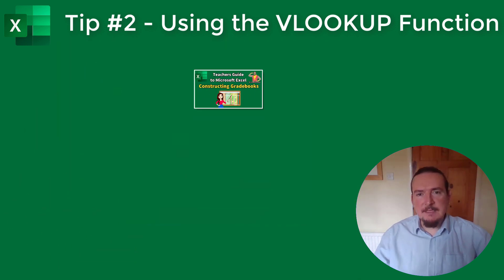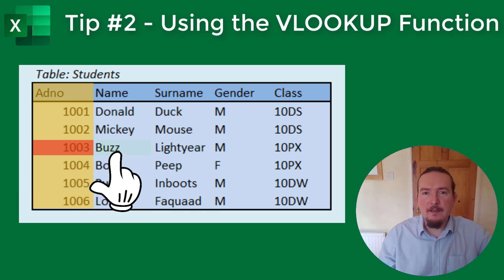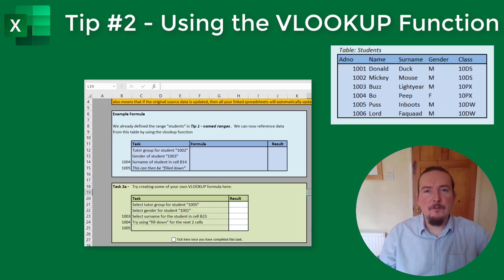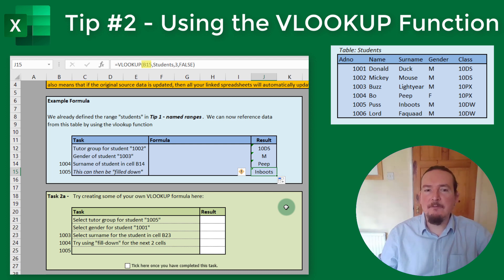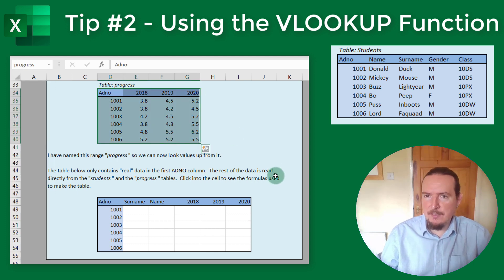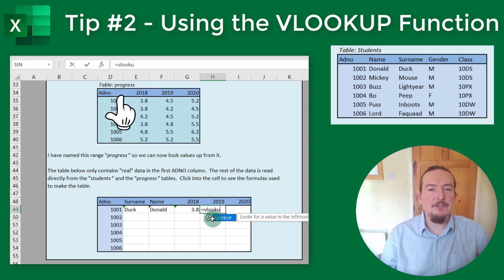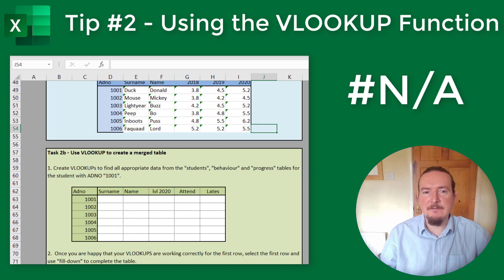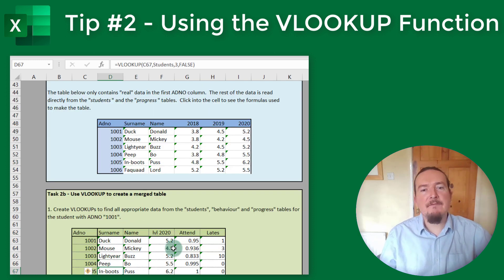VLOOKUP in Excel - Teachers guide to Microsoft Excel -Using VLOOKUP [Tip 2/10]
VLOOKUP is a an essential function for any teacher making gradebooks or emarkbooks in Microsoft Excel.  VLOOKUP can be used for bringing in data from other spreadsheets into your gradebooks easily and accurately.  I'll explain the syntax of the VLOOKUP function and share some examples where you might use it in your own emarkbooks.

Need to construct a Gradebook or e-Markbook for your class? This Teachers Guide to Microsoft Excel will teach you step by step all the techniques you will need for creating feature rich and dynamic gradebooks, complete with a student summary page and flight paths./10

This video series is accompanied by a workbook, also made in excel, which includes example of the formulas used and some tasks for you to complete to check your understanding and practice the skills.

► AD: Teachers!  Claim your free £80 voucher for Naked Wines!